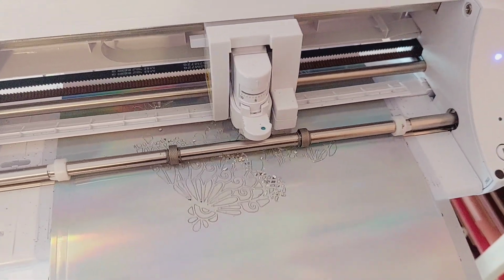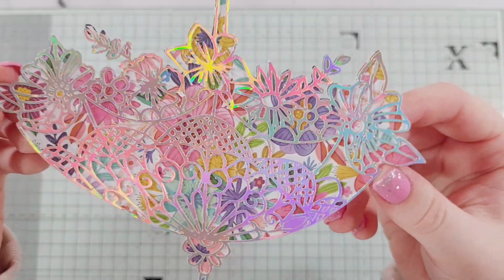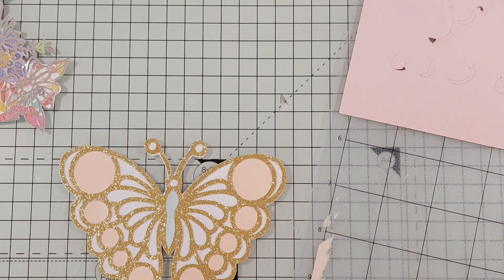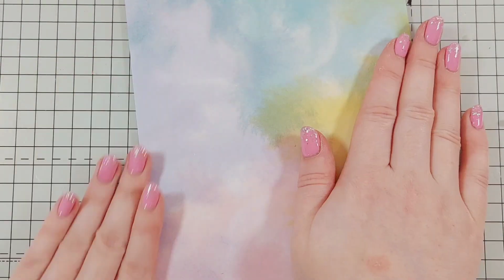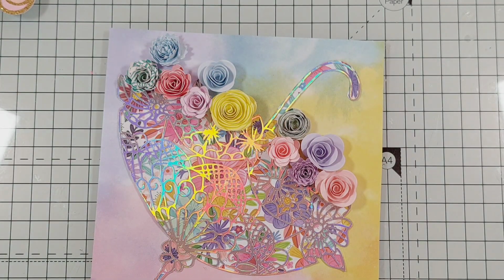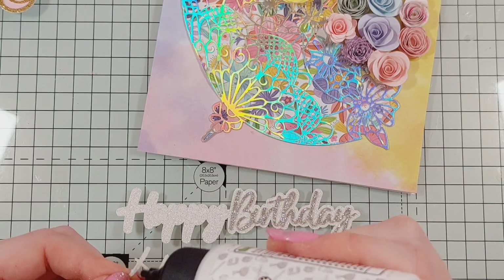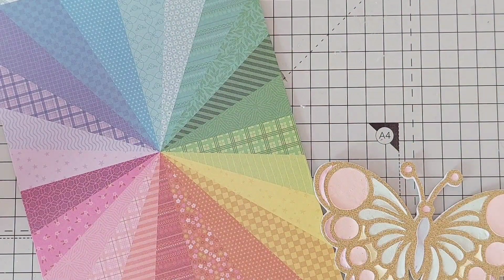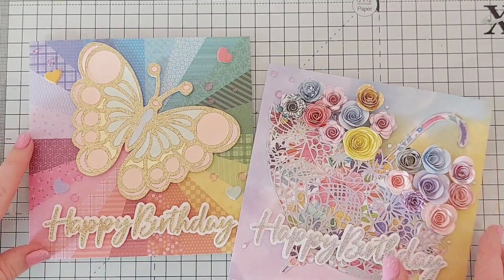Crafting with some cut files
Paige's Facebook Group;